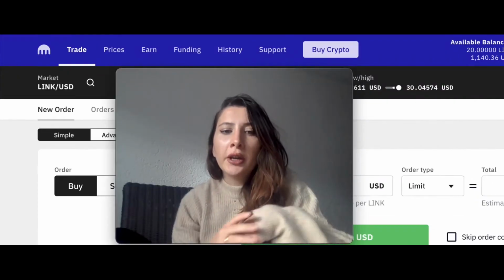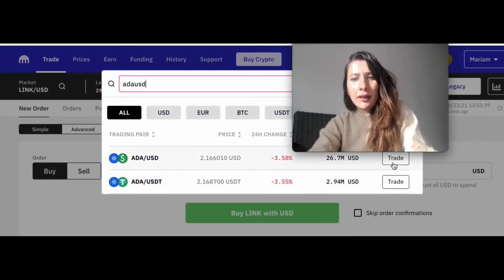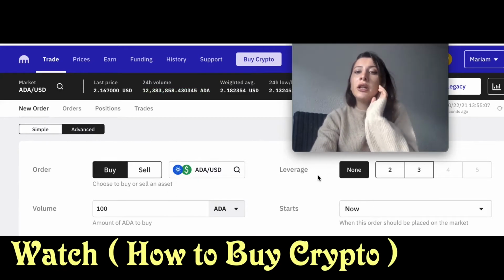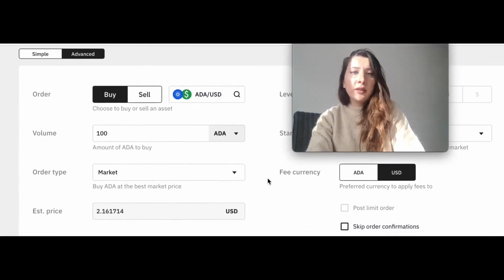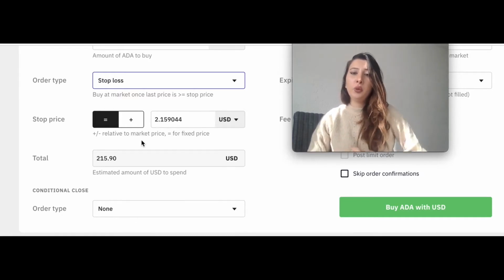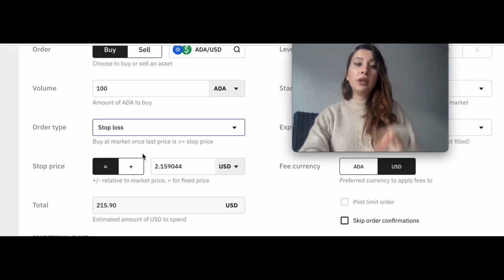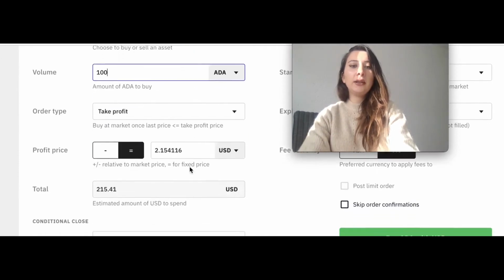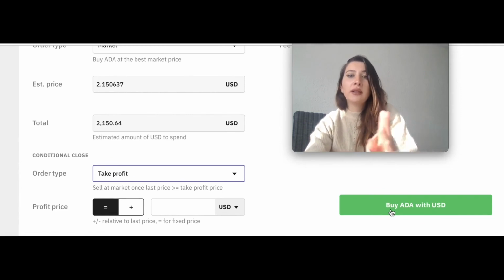Kraken Cryptocurrency Exchange Platform - Comprehensive Tutorial for Complete Beginners LIKE ME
Kraken is a low-fee cryptocurrency exchange platform. Kraken supports trading in various cryptocurrencies, of course in Bitcoin, Ethereum, and many other Altcoins.

This video is a step-by-step tutorial on how to trade cryptocurrency on Kraken. This is made for complete Beginners.

How to Deposit Fiat Money?

The first part of the video answers the question - how to deposit Fiat on Kraken? Depositing fiat Monet, like USD or EUR on Kraken is quite straightforwards.

I tried to make it as simple as possible. A simple guide to. Basic and advanced trading on Kraken.

Going through all the features of Crypto Buying and Sell

Then we will go through other features available and make sure you understand everything in relation to buying and selling crypto on Kraken Exchange.

In the end, you should know how to trade cryptocurrency on Kraken exchange, how to buy Bitcoin or Ethereum, sell, convert. This is a complete and Full Kraken tutorial for beginners.

 Easiest way to buy crypto on Kraken - Kraken  Buy/Sell Tutorial

00:00 How to deposit money on kraken?
00:51 Simple Buying Function
03:15 Advanced buying Option on Kraken
03:57 Difference between order types - limit vs Market vs Stop Loss vs take profit
05:35 Conditionional Close Option
06:26 Is margin trading on Kraken good idea?
07:27 Quick review of Kraken for Crypto Trading